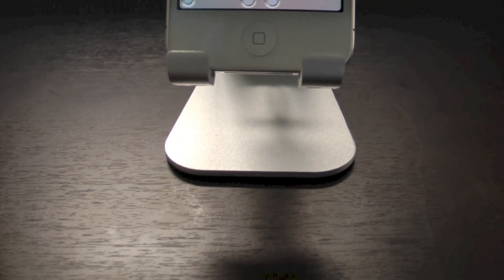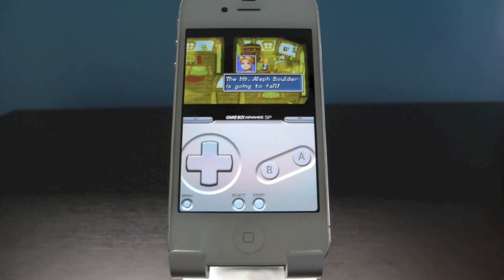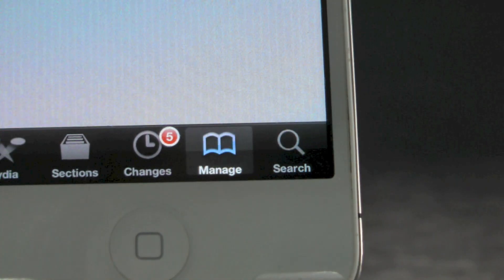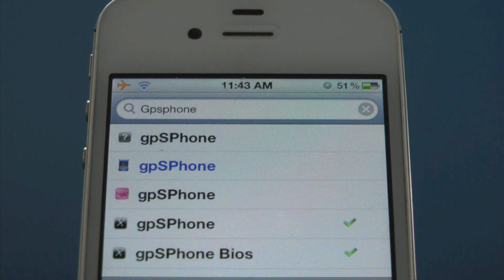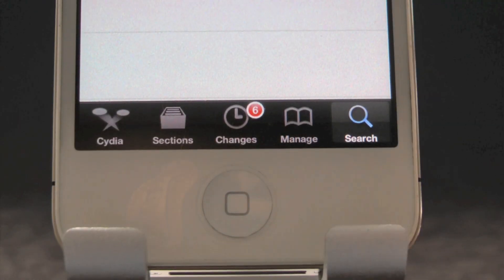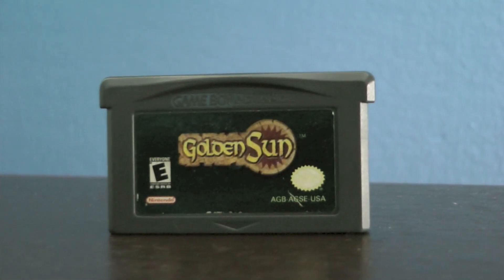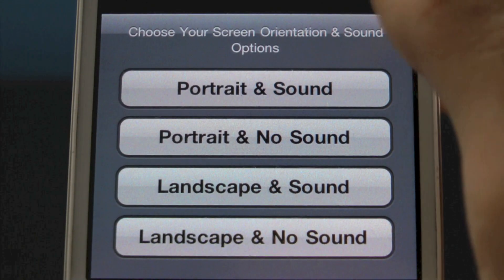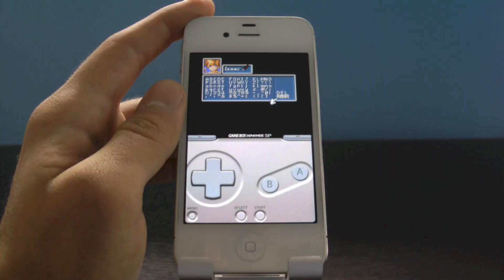How To Install GBA Emulator on iPhone, iPod Touch & iPad 5.1.1 - FREE GpsPhone & Get Roms!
Completely Free & Easy GBA Emulator for Any iPhone 4S, 4, 3Gs, 3G & 2G, iPod Touch & iPad! For 5.1.1, 5.1, 5.0.1, 5.0 & Anything Below! gpSphone is Free & Easy on Any Firmware & Device! Also get Roms & Any Game! No Computer Required! Will work on 3.1.3, 4.2.1 & any iOS 5 Firmware!

If your ROM Does not show up when you download it you will need to download a package from xsellize called "GBA Rom Pack". It will have all of the GBA roms in there, its big but at least it works!